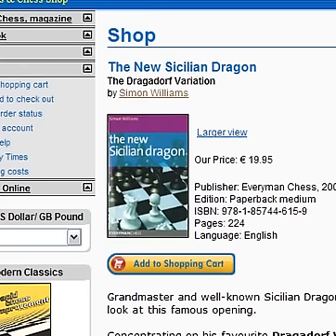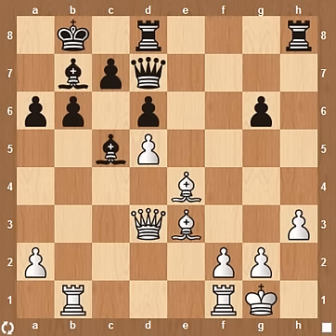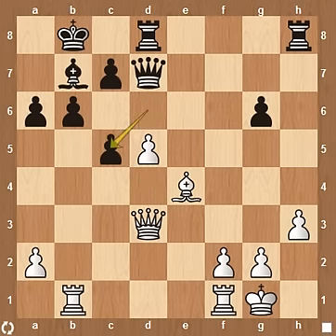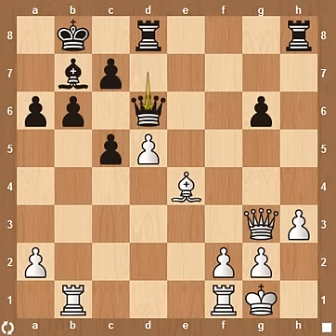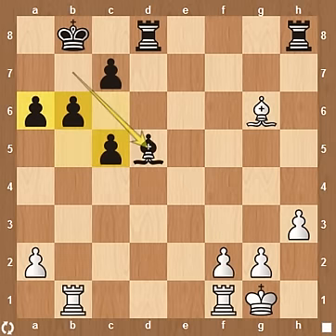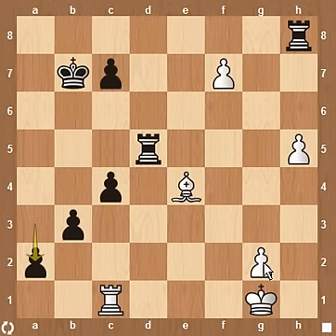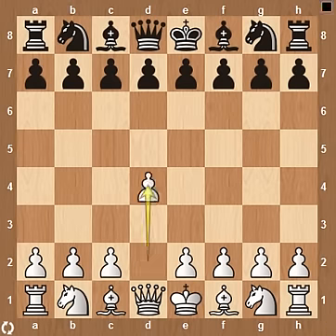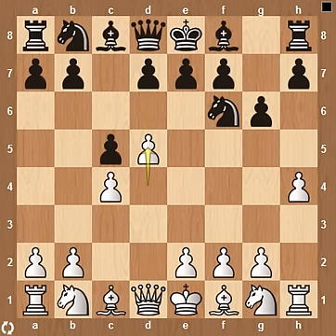Putting the pieces together Part 20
A short introduction into Simon Williams an English Grand Master.  This is the first video of a series which will focus on my research into this GM and his style of play summaring what can be learnt along the way.